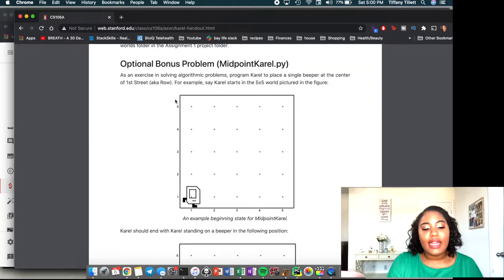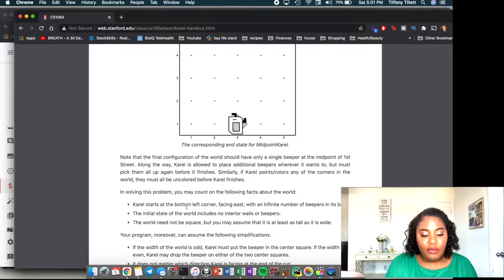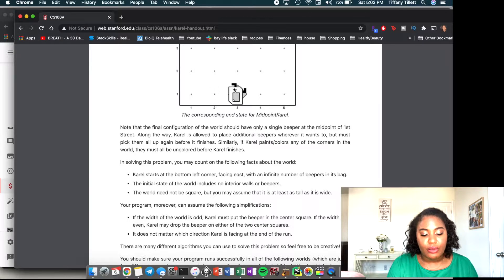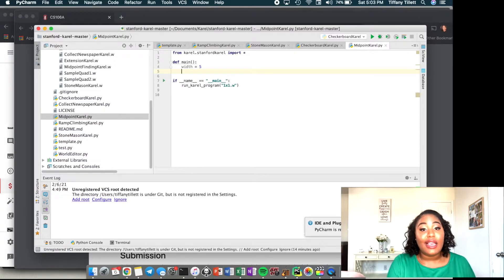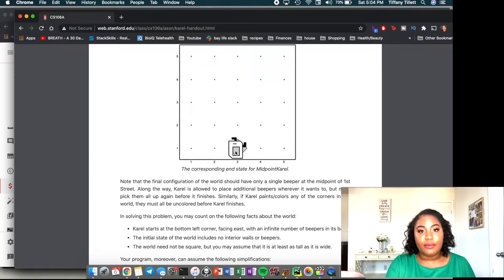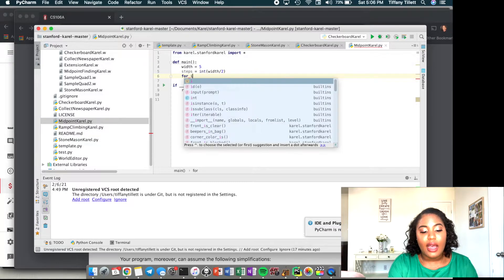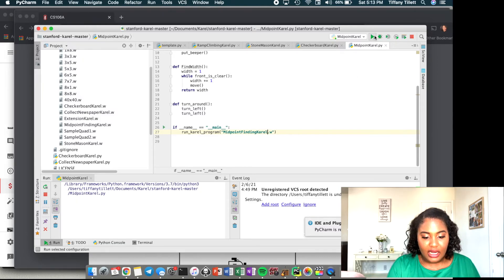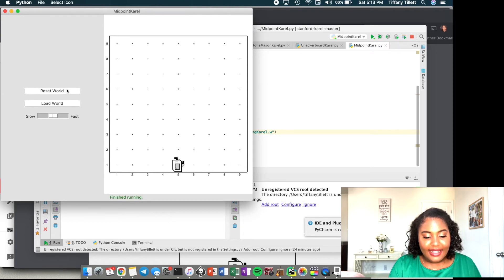Midpoint Karel | Learn To Code Episode 5 by Tiffany Arielle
We are continuing with the Stanford Karel assignment and implementing MidpointKarel.py

Please make sure to follow the steps in the setup video to get your environment setup prior to starting

Sunday - Tech
Tuesday - Youtube Related or Lifestyle
Thursday - Covers

Equipment/Software:
* iPhone12 pro
* MacBook Pro
* Final Cut Pro X
* GarageBand
* ring light